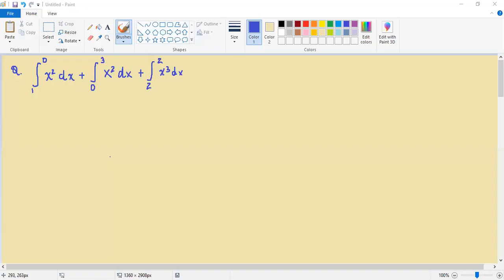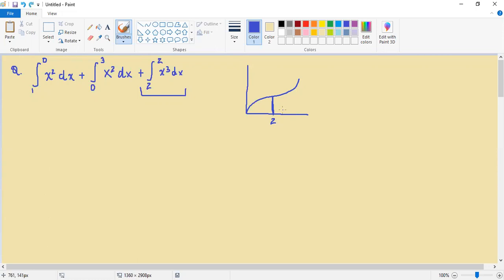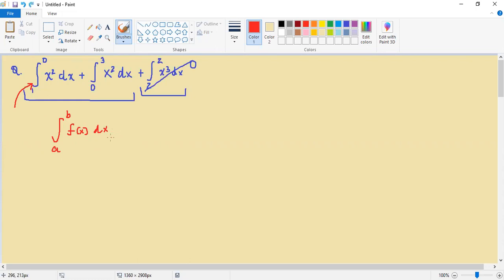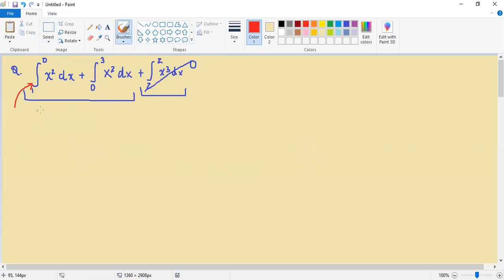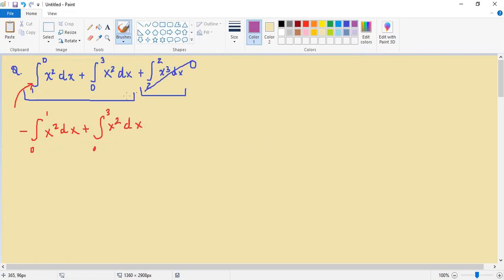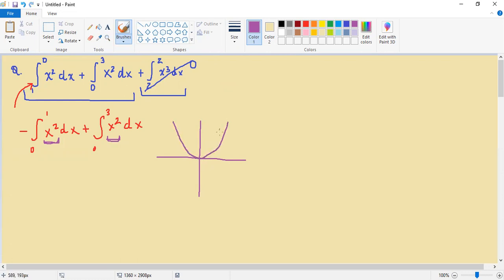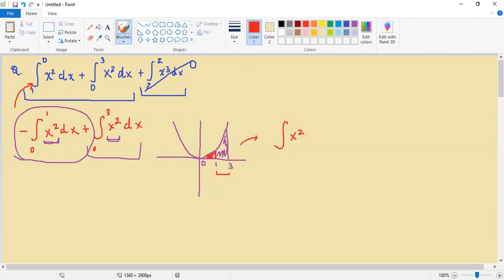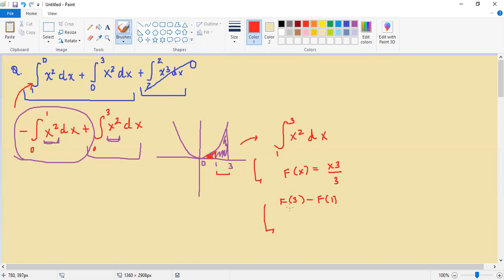Definite Integral example (Adding three Integrals leveraging Integral properties)